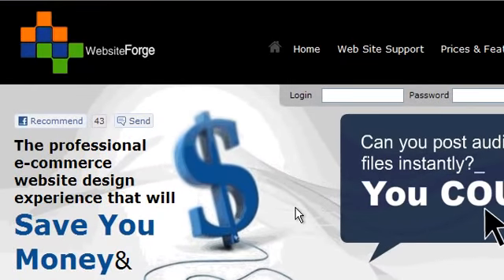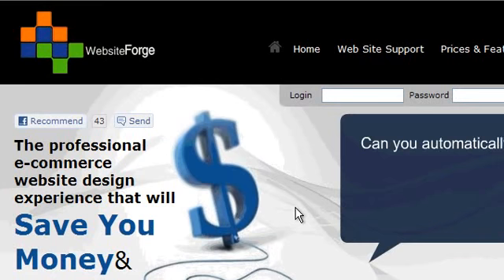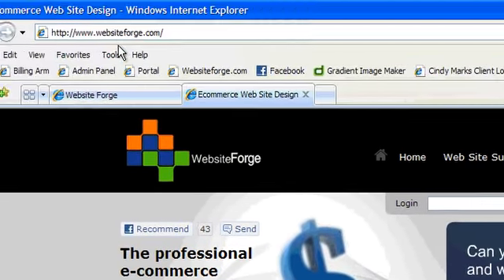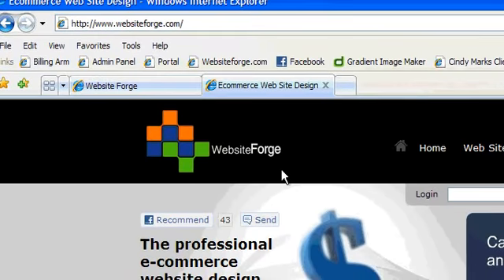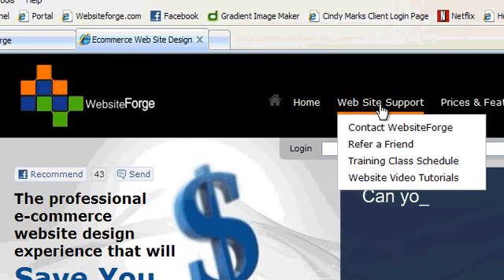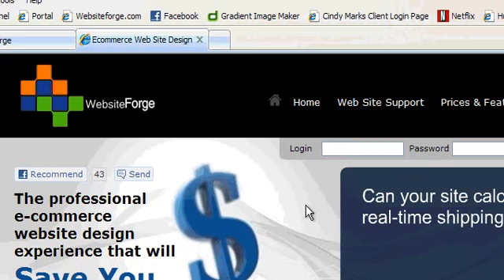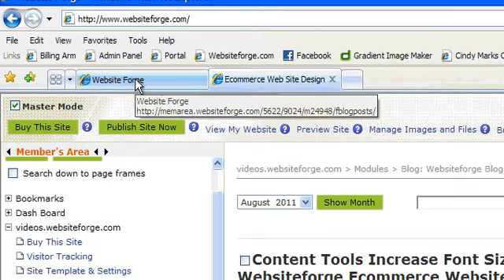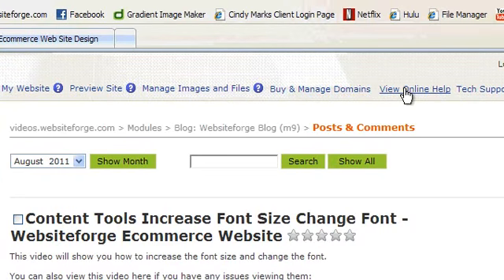Where Is The Training Class Schedule - Websiteforge Ecommerce Website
This video will show you where to find the training class schedule to learn the tools on your websiteforge website